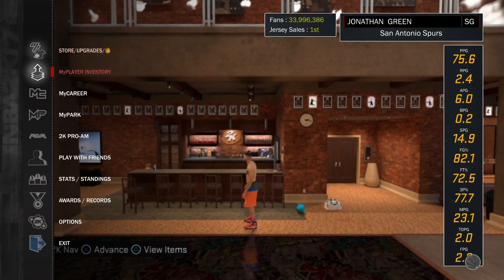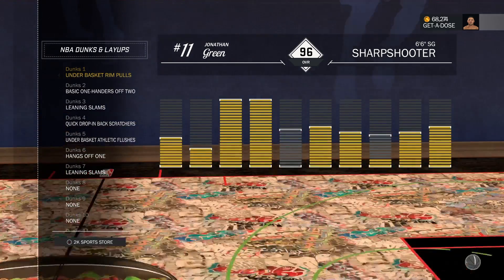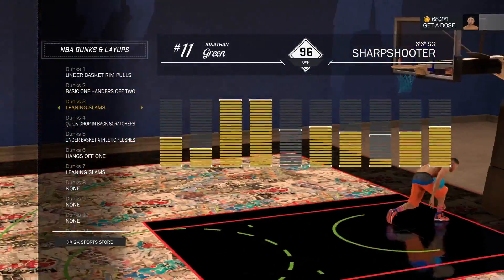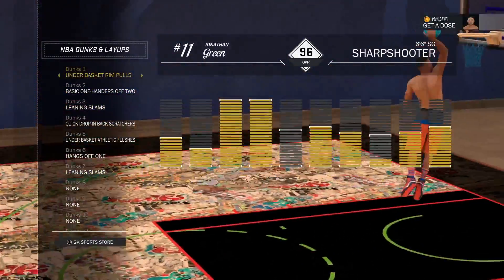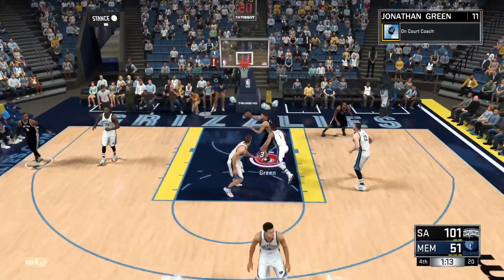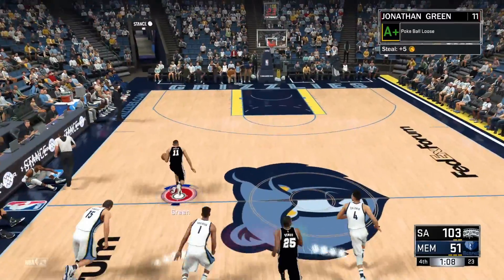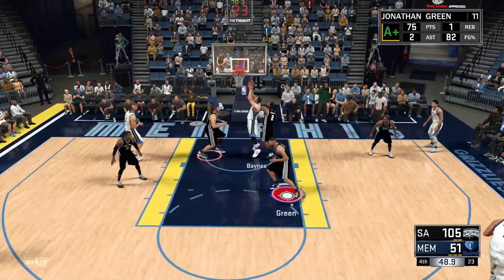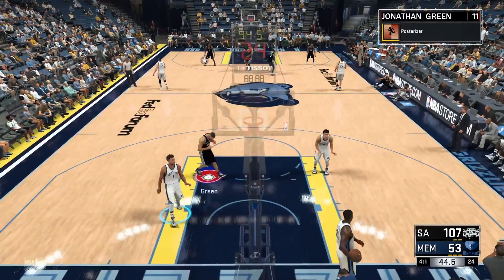How to get posterizer badge for sharpshooter and shot creator